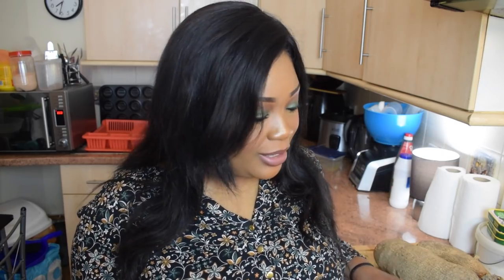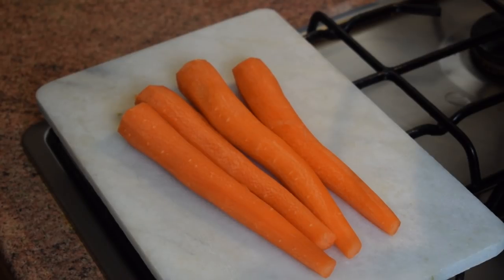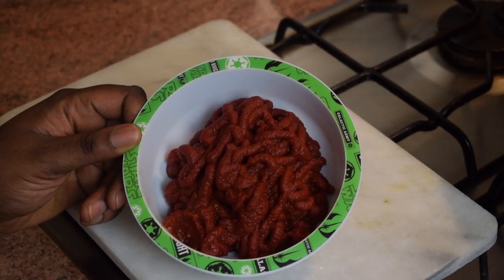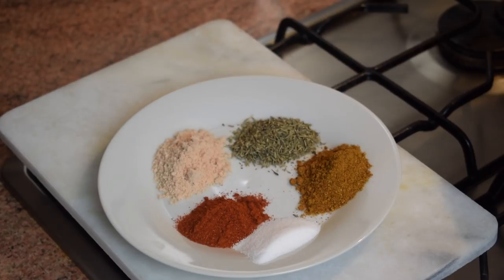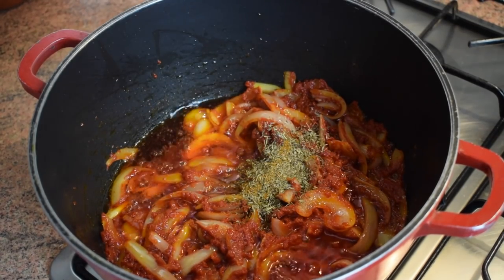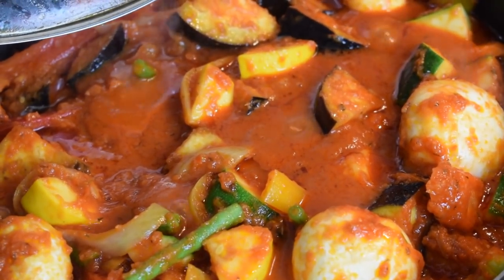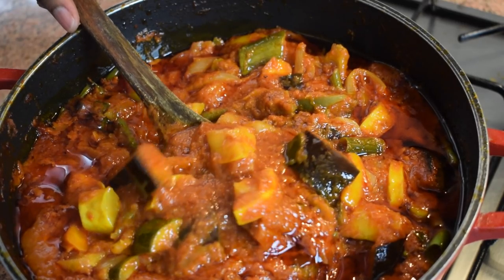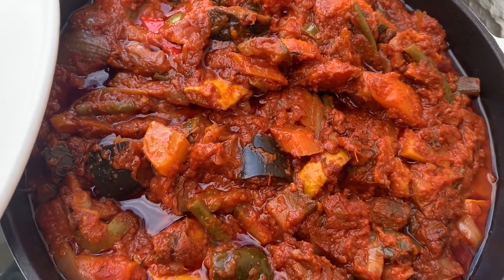HOW TO MAKE GHANA VEGETABLES SAUCE...RUSTY PAN LOL!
INGREDIENTS:
4 CARROTS
2 AUBERGINES
2 ZUCHINNIS OR COURGETTES
CABBAGE
3 CHOPPED ONIONS
3 BELL PEPPERS
SPRINGONIONS
CLOSED CUP MUSHROOMS
OYSTER MUSHROOMS
GREEN BEANS
4 SCOTCH BONNET PEPPERS
GINGER
FRESH GARLIC
3X PLUM OR CHOPPED TOMATOES
1 TUBE TOMATO PUREE
1TBS: HOT CURRY POWDER, THYME,SALT, SMOKED PAPRIKA,PRAWN FLAVOUR STOCK
1TBS OF GROUND CRAYFISH OR PRAWNS (POWDER)
SUNFLOWER OIL